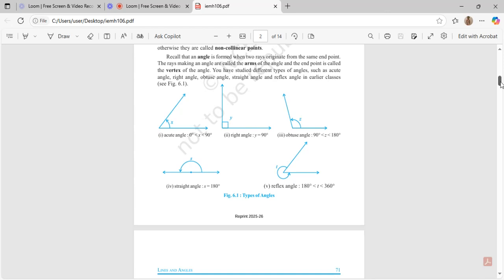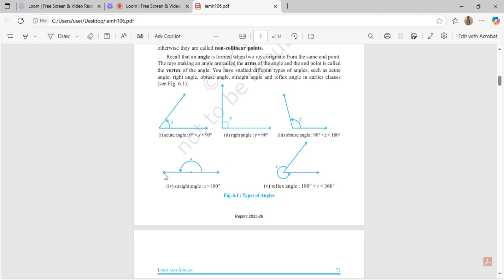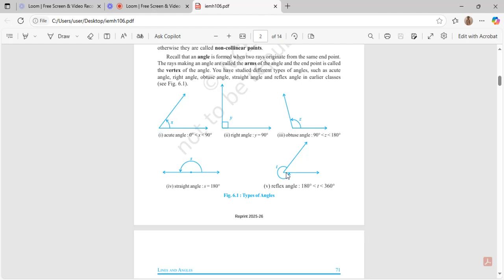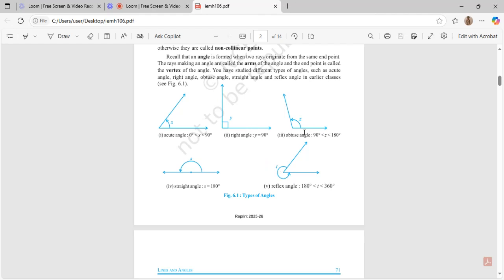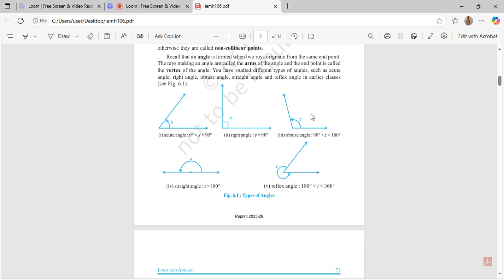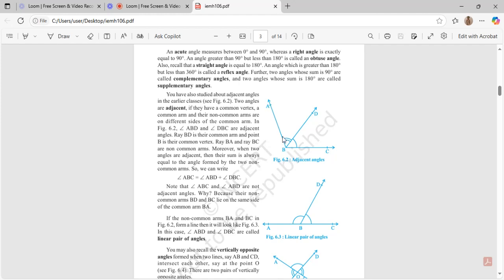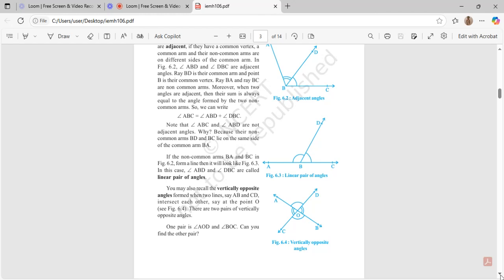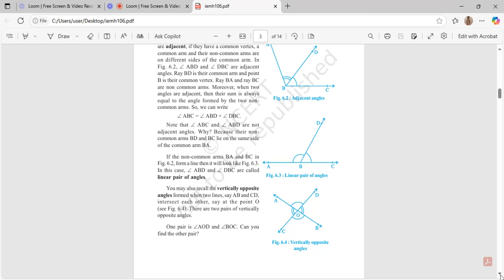Understanding Lines and Angles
A Comprehensive Guide for Year 9 CBSE Students